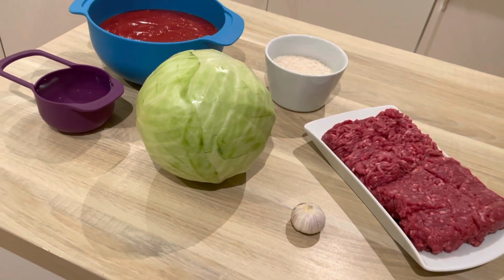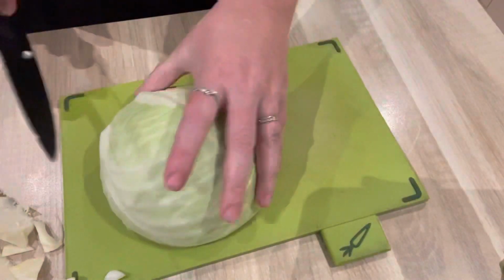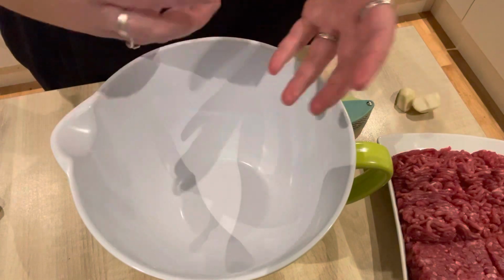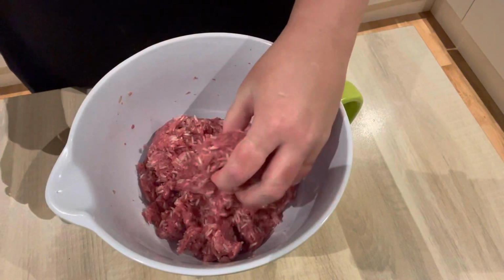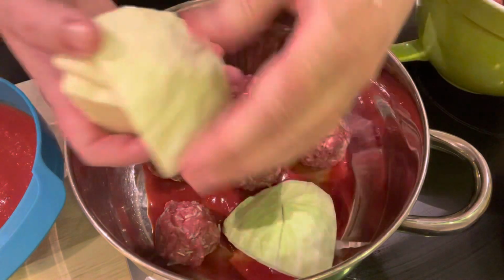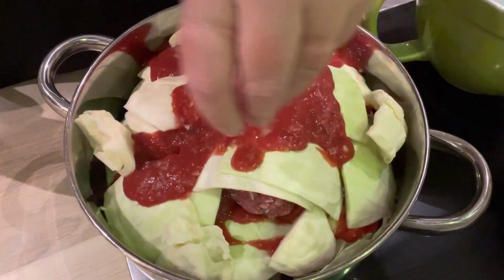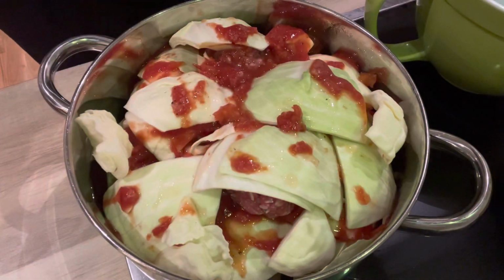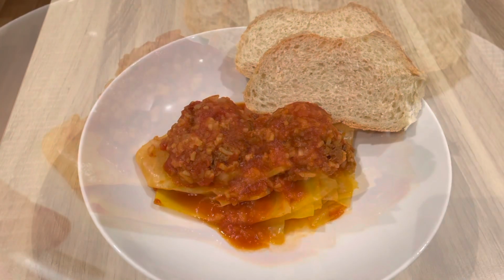Delicious cabbage roll casserole - recipe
What’s for supper?

There is nothing better for supper on a cold winters evening than cabbage rolls. But cabbage rolls can be a lot of work. This is a recipe for a more simple version of traditional cabbage rolls. deconstructed cabbage rolls or cabbage roll casserole.

Here is  the link to my Facebook group...The Hobby Bird